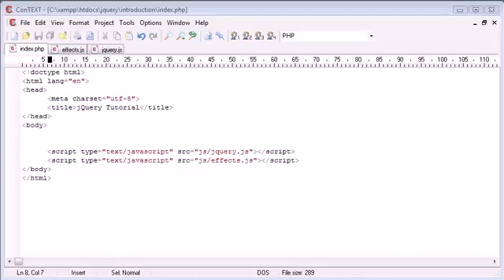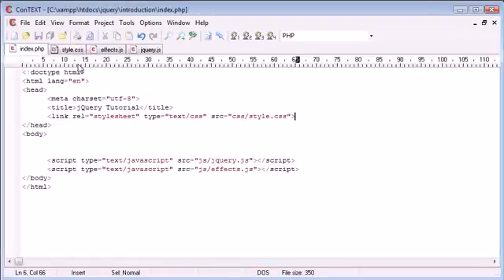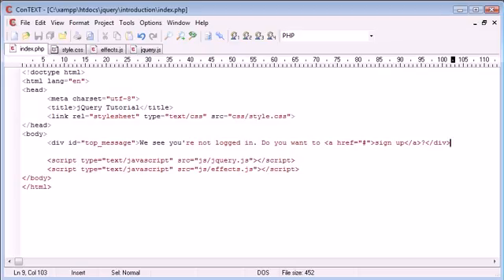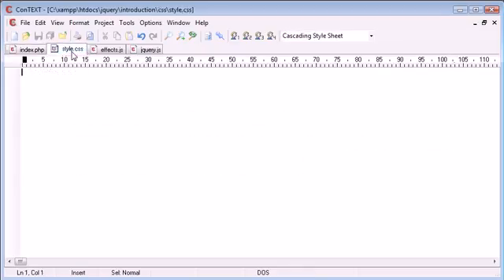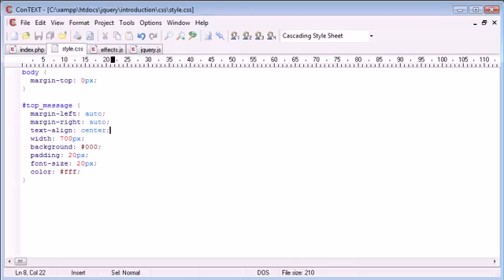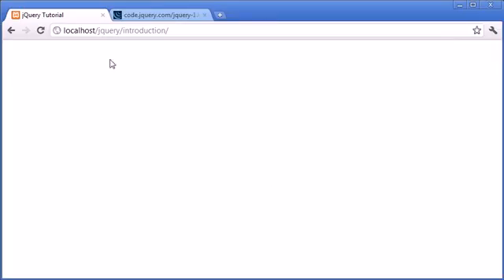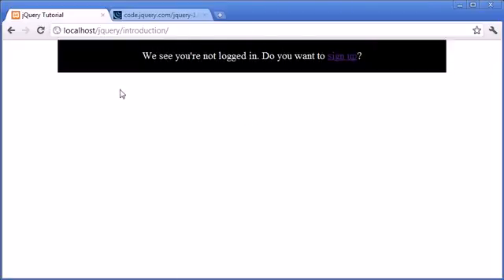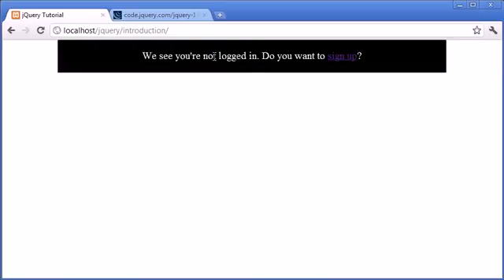jQuery Tutorial 71 Slide Down